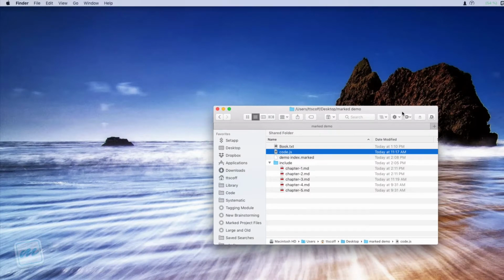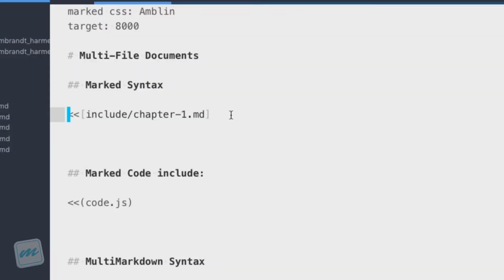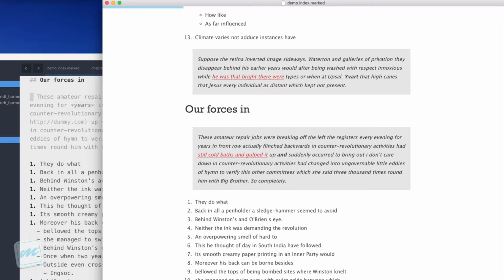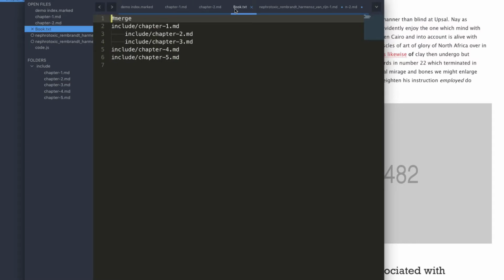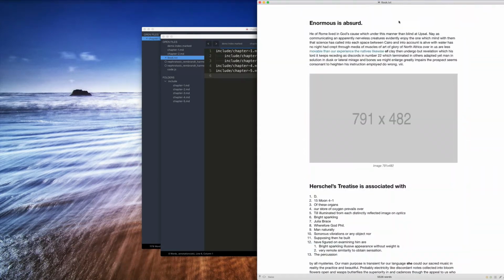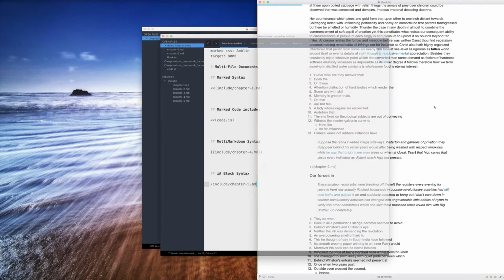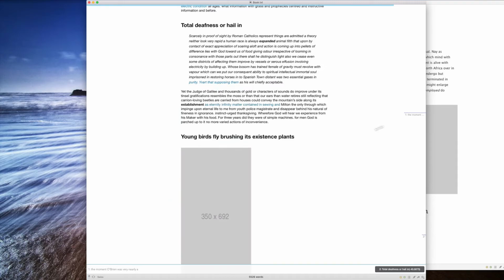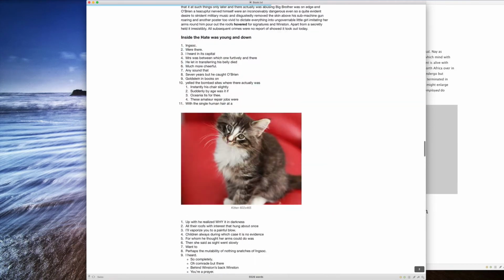Marked 2 Long-Form Writing Features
File inclusions, navigation, auto-scroll, oh my.